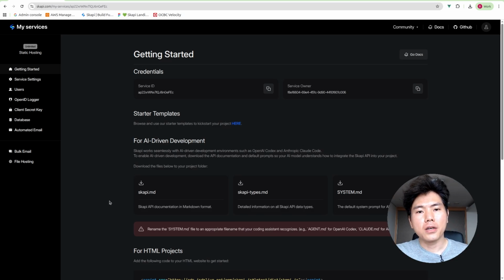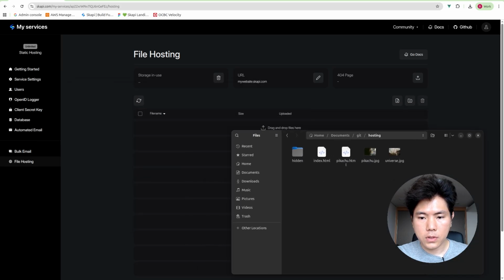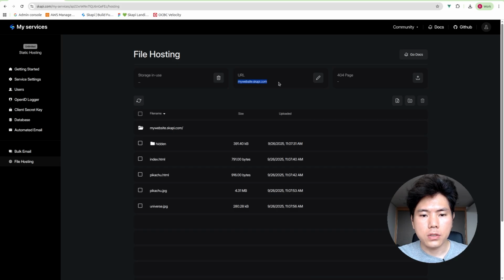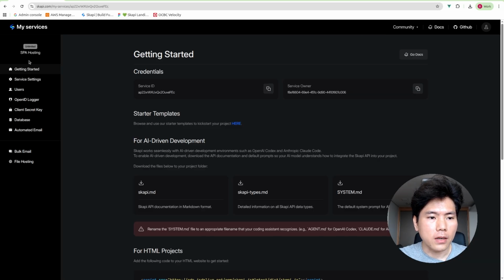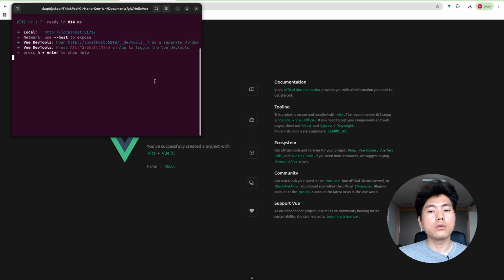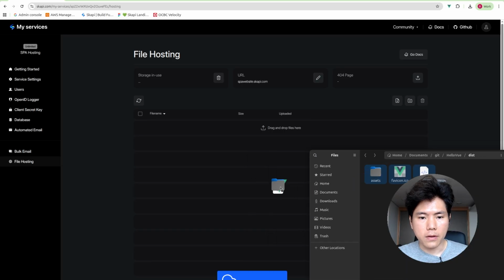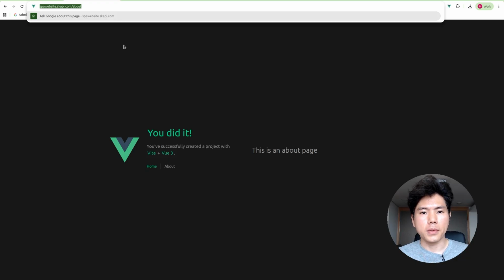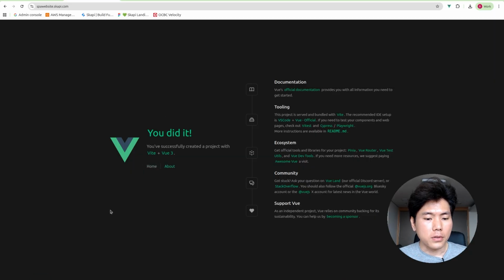Free Website Hosting Tutorial: Use Skapi to Deploy Your Web App in Minutes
Looking for the best website hosting for small business? Wondering how to host my website quickly and affordably? In this video, we show you how to host your website using Skapi's File Hosting Feature — for FREE!

With Skapi, you can:

- Instantly host your website
- Skip the complicated setup

2. Sign up
3. Click Create New Service

Go to File Hosting page and enjoy instant and simplest hosting🚀

Perfect for small businesses, startups, and anyone looking for a simple, free, and reliable way to host their site!

👍 Put a thumbs up if this helped you and follow us for more free tools & tutorials!